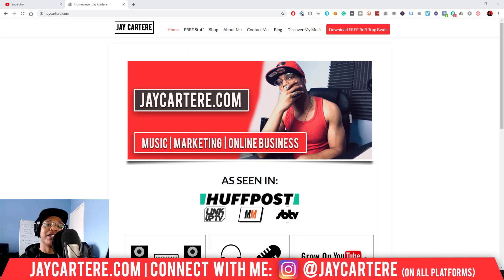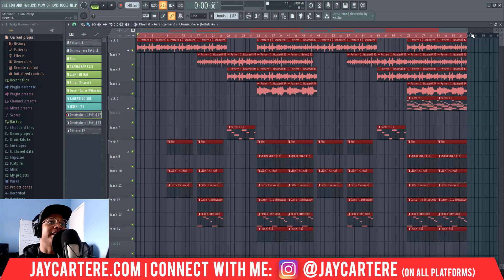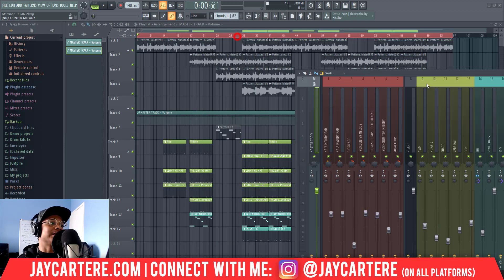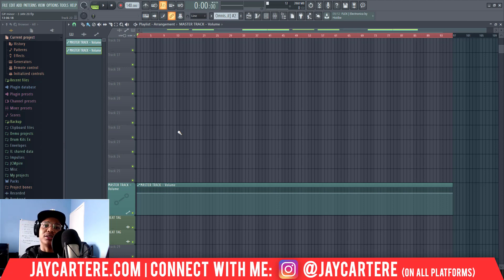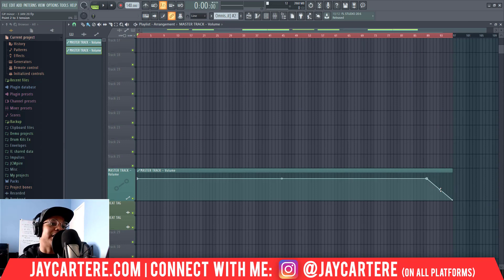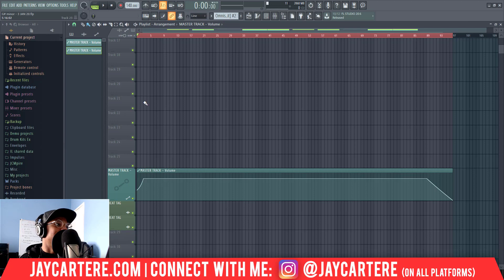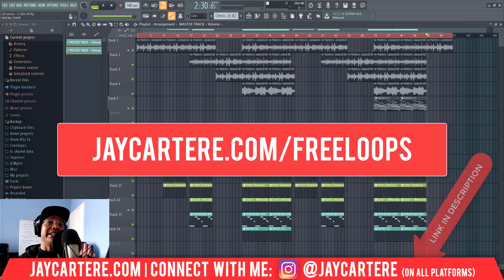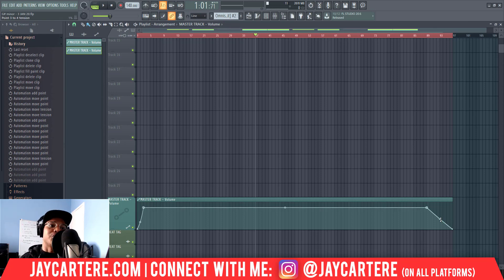How To Fade Out Songs & Beats In FL Studio 20 (Step-By-Step Tutorial)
Discover How To Fade Out Songs & Beats In FL Studio 20 in this FL Studio 20 tutorial...

If you want to learn how to fade out songs In FL Studio 20, then this FL studio 20 tutorial for beginners will help you out a lot.

But this won't just help you fade out songs in fl studio, you can also use this info to know how to fade out beats in fl studio 20..

It's time to discover how to fade out in fl studio 20, click the video above and watch through to the end.